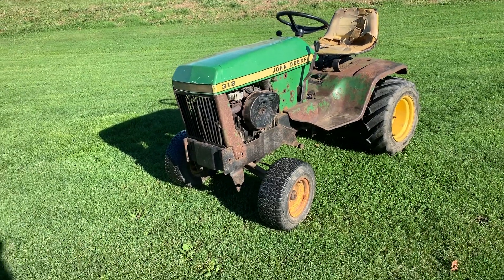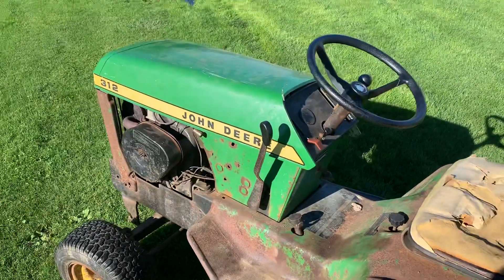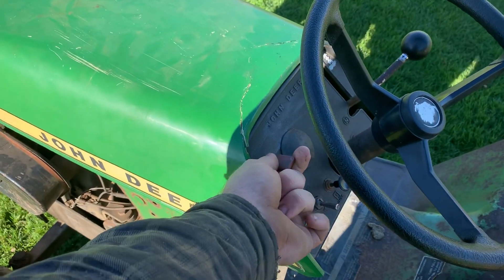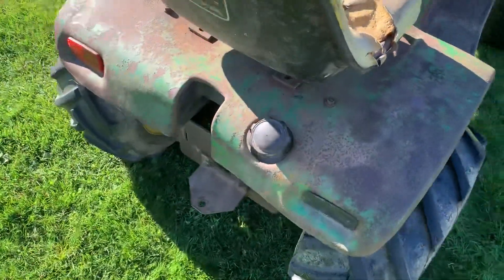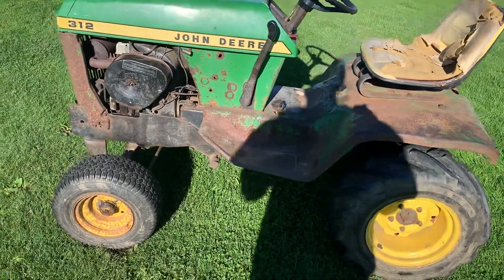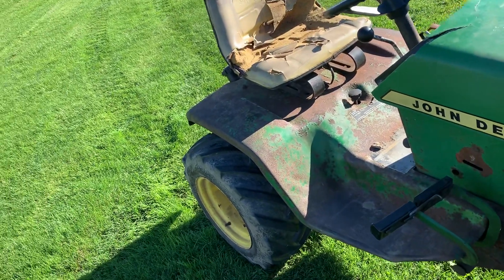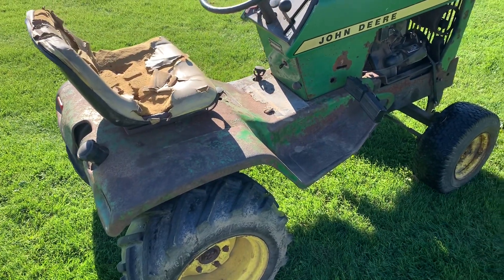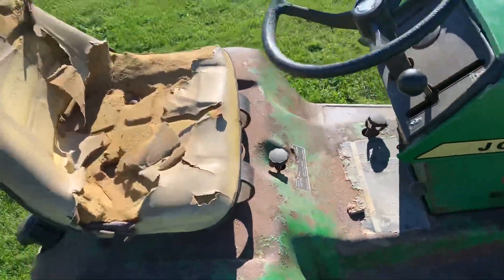How to operate a John Deere 312-314 and some basic information